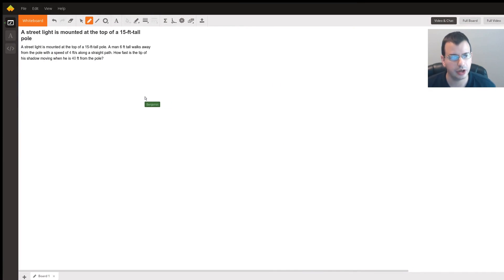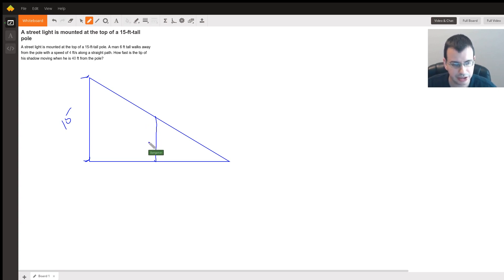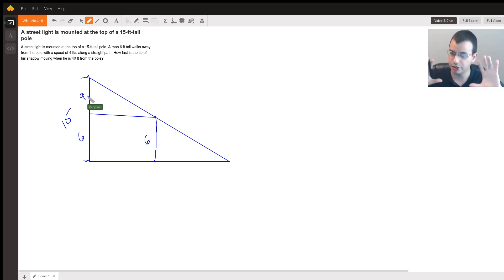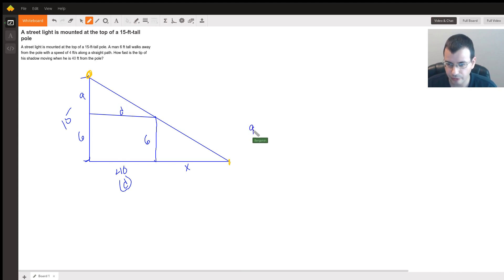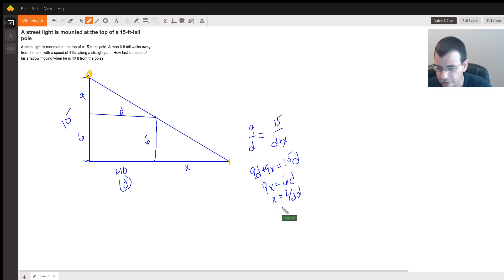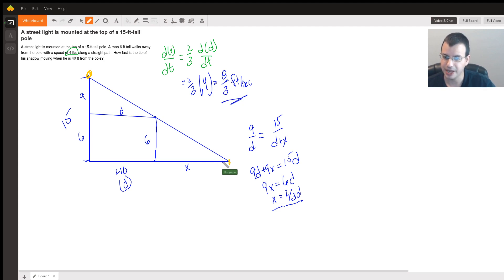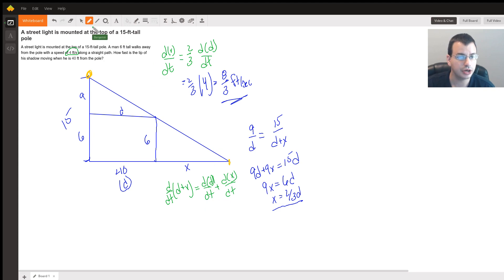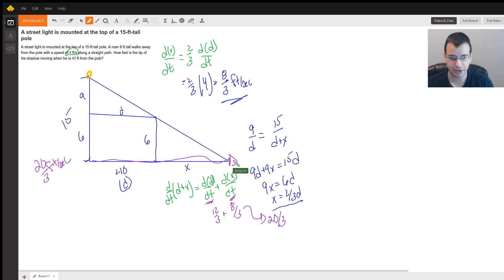Investigating the Advancing Shadows. Ben K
Question: A street light is mounted at the top of a 15-ft-tall pole
A street light is mounted at the top of a 15-ft-tall pole. A man 6 ft tall walks away from the pole with a speed of 4 ft/s along a straight path. How fast is the tip of his shadow moving when he is 40 ft from the pole?

Answered By:

Benjamin K.